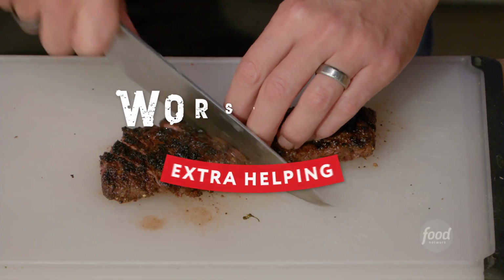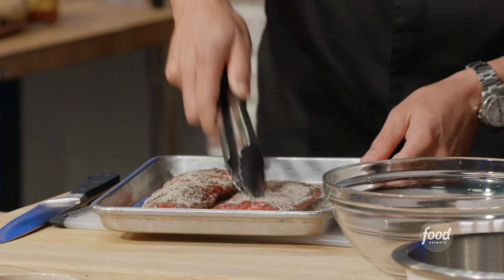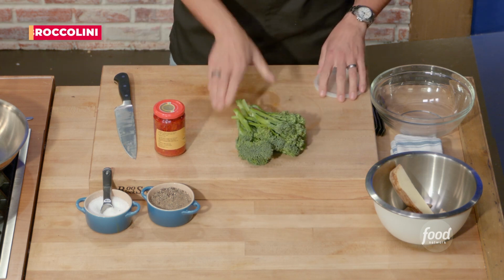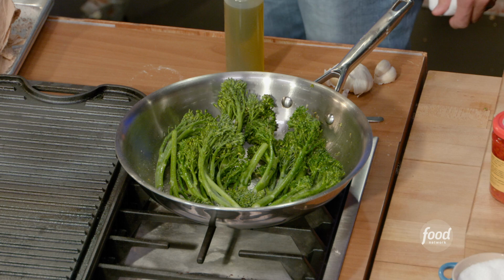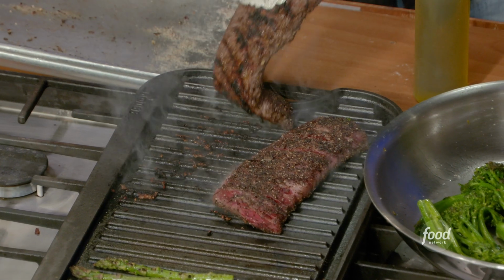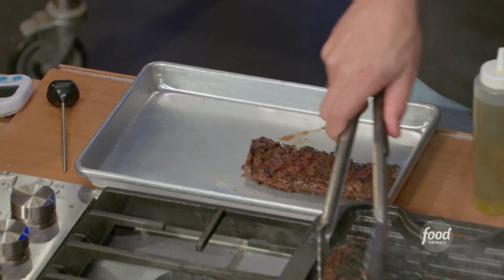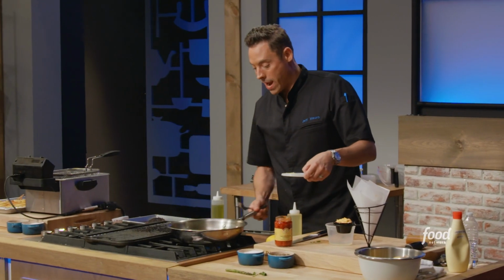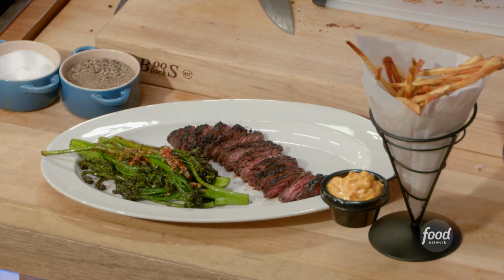Jeff Mauro's Pepper and Poppy-Crusted Skirt Steak | Worst Cooks in America | Food Network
Jeff grinds up fresh peppercorns, poppy seeds and smoked jalapeño to create the perfect rub for his steakhouse-style dinner!

A new batch of recruits invades boot camp, and they’re desperate to learn how to cook so they can hook a date! Chefs Anne Burrell and Jeff Mauro welcome 16 fun-loving, flirty singles to the boot camp kitchen with the goal to transform them from kitchen duds to culinary studs. The challenges this season are chocked full of romantic themes and dating-inspired showdowns, and the recruits learn how to make date night meals like sushi, spicy wontons and classic French pastries. At the end of eight weeks, the last recruit standing will walk away with a $25,000 prize and the ability to put "cooking skills" on their dating profile.

Pepper and Poppy Rubbed Outside Skirt Steaks with Belgian Frites and Broccolini
Level: Intermediate
Total: 1 hr
Active: 1 hr
Yield: 4 servings

Ingredients

Steak and Spice Rub:

1 outside skirt steak, membrane removed
1 teaspoon dehydrated onions
1 teaspoon poppy seeds
1 teaspoon ground black pepper
1 teaspoon turbinado sugar
1/2 teaspoon granulated garlic
1 dried chipotle pepper or smoked jalapeño, stem removed and sliced
1 tablespoon canola oil
Kosher salt
‘Nduja Mayo
1/2 cup Japanese mayo, such as Kewpie
1/4 cup ‘nduja
1 clove garlic, grated with a rasp grater

Belgian Frites:

4 russet potatoes, scrubbed, peel on
Kosher salt

Broccolini:

1 tablespoon canola oil
1 bunch broccolini
1 teaspoon minced Calabrian chile
2 cloves garlic, minced
Kosher salt
1 tablespoon fresh lemon juice

Directions

For the steak: Cut the skirt steak into 2 equal pieces. Combine the dehydrated onions, poppy seeds, black pepper, turbinado sugar, granulated garlic and chipotle pepper in a small bowl. Sprinkle the skirt steak all over with the spice rub.

Heat a 12-inch cast-iron skillet over medium-high heat. Add the oil. Give the steaks a generous sprinkle of salt, then put in the hot skillet. Sear until a crust has developed, 2 to 3 minutes per side. Remove to a cutting board or plate to rest.

For the ‘nduja mayo: Stir together the mayonnaise, ‘nduja and garlic until well combined. Set aside.

For the frites: Fill a 6-quart heavy pot or Dutch oven two-thirds of the way full with oil. Heat the oil over medium-high heat until a deep-fry thermometer registers 350 degrees F.

Cut the potatoes lengthwise into 1/4-inch-thick sticks. Fry the potatoes, in batches, until cooked through with little to no color, 5 to 6 minutes per batch. Transfer the potatoes with a slotted spoon or spider to a paper towel-lined baking sheet. Fry a second time, in batches, until crisp and golden brown, 1 to 2 minutes. Transfer the potatoes to a paper towel-lined baking sheet. Sprinkle the frites with salt.

Meanwhile, heat a sauté pan with the oil over medium-high heat. Toss the broccolini in the pan and cook until tender and the tops are slightly charred, about 8 minutes. Add the Calabrian chile, garlic and salt to taste, cook until fragrant, 2 to 3 minutes, then add the lemon juice and toss together.

Slice the steak against the grain into 1/4-inch strips and serve with the frites, ‘nduja mayo and broccolini.